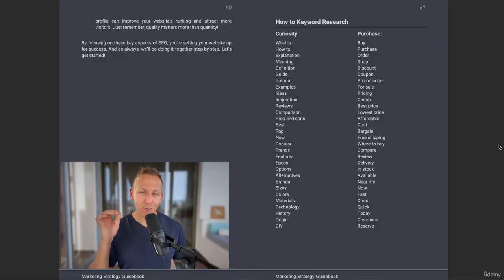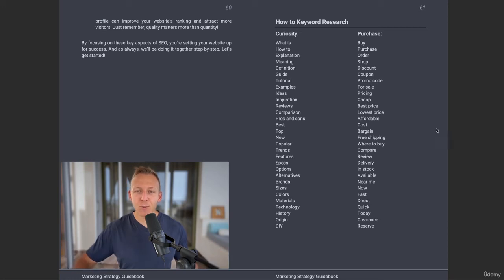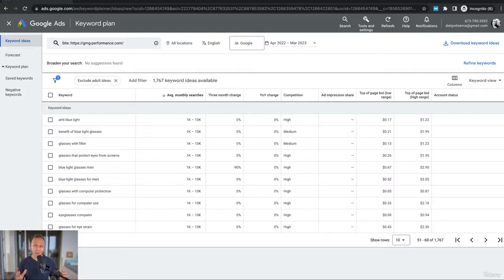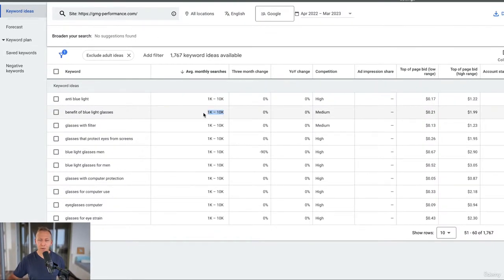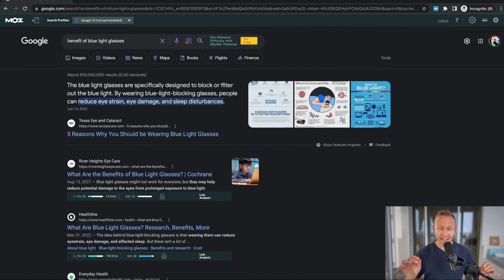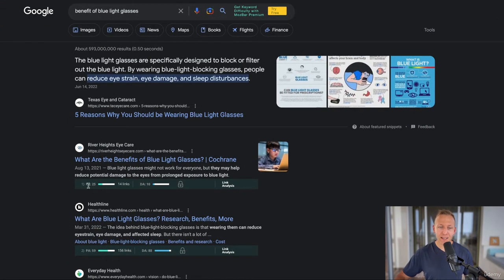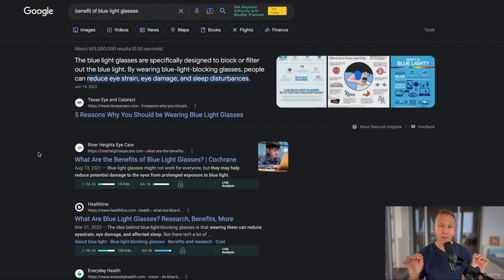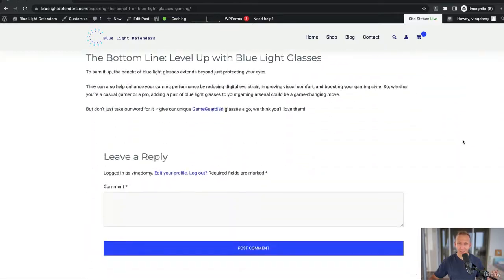SEO Explained With ChatGpt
How To Use ChatGPT for SEO
Ask For Related Keywords To Your Target Keywords. ...
Build Content Around Certain Topics. ...
Create A Keyword List Around Search Intent. ...
Generate Meta Titles/Descriptions. ...
Create FAQs. ...
Provide A List of Potential Topics For Your Content Strategy. ...
Help With Spelling/Grammar Checks.
 One of the most interesting ways in which you can use ChatGPT for SEO is by feeding it information and asking it to interact with it (instead of relying on its built-in knowledge). For example, you can feed ChatGPT a poorly formatted paragraph and ask it to return a table or a list to make the content easier to digest.